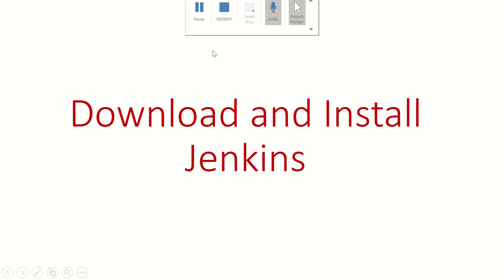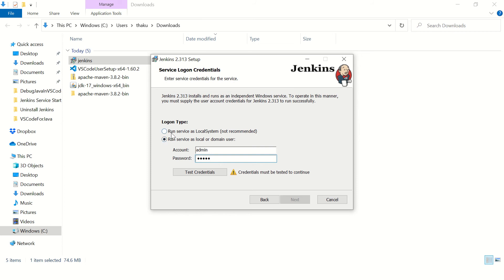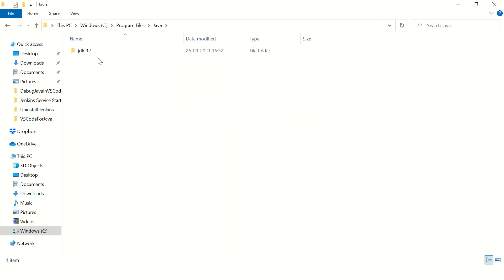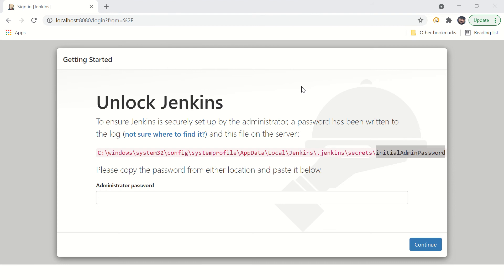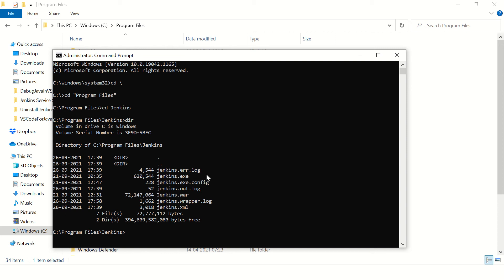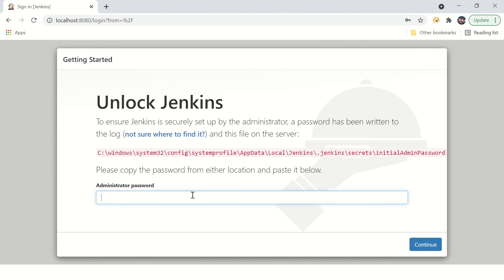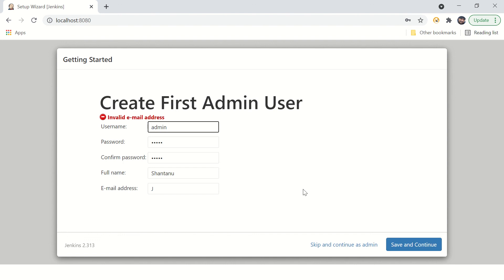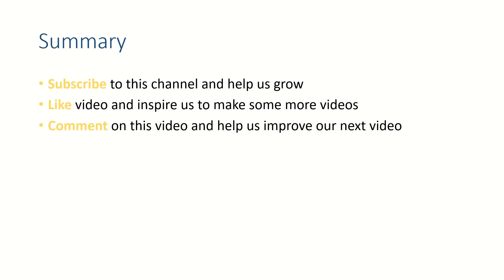Download and Install Jenkins in Windows 10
How to download and install Jenkins on windows 10